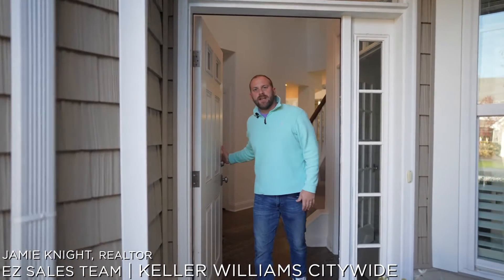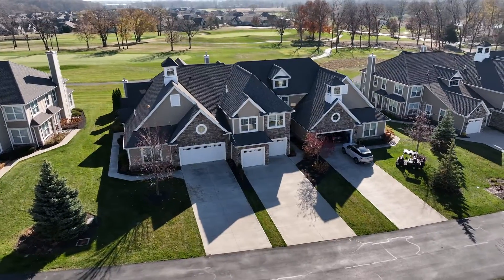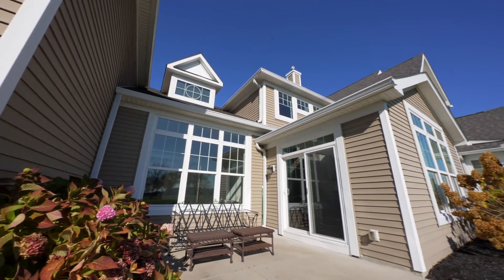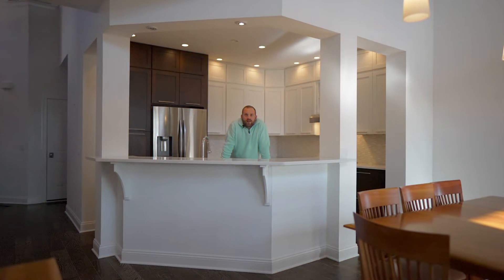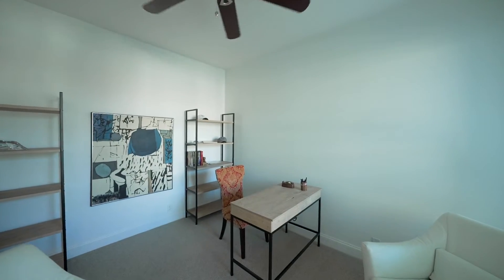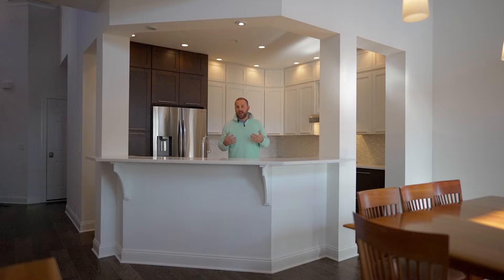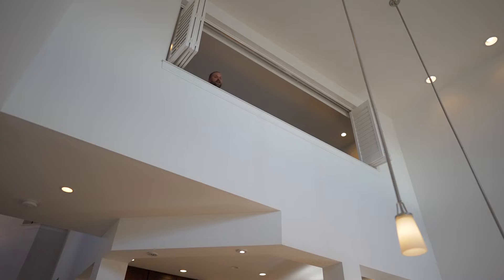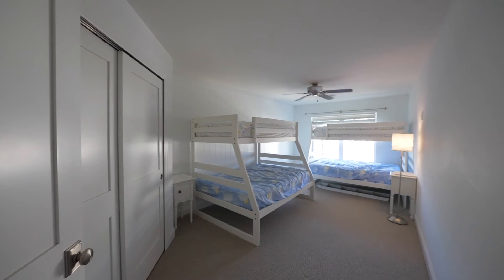4750 TRADEWINDS DR, PORT CLINTON, OH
JUST LISTED!

4750 TRADEWINDS DR
PORT CLINTON, OH

4 BED / 3.5 BATH / 2,954 SQFT / $649,000

Video content provided by @EZMediaProductions

Magnificent Harbor's Edge condo with views of Catawba Island Club's Arthur Hills Championship Golf Course! This maintenance-free golf course property has just under 3000sq. ft., spanning 2 stories, 4 bds, 3.5 baths, an all-seasons room & loft loaded w/natural light & openness. On the 1st floor, enjoy a spacious open concept layout, custom kitchen w/upgraded quartz and stainless steel appliances. A beautifully crafted fireplace & mantel accent the main living space and open dining area. The first floor master en suite with oversized walk-in closet offers abundant natural light. On the 2nd floor, you'll find an open loft area which offers endless possibilities for entertaining & hosting your guests. An additional master en suite with his & her walk-in closets, a third full bath, & 2 more bedrooms - this condo offers space galore!